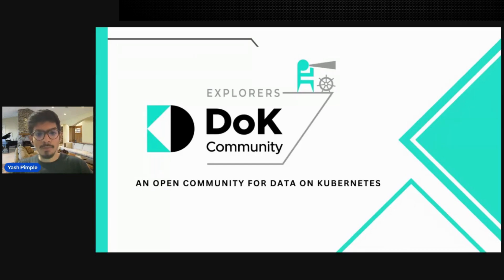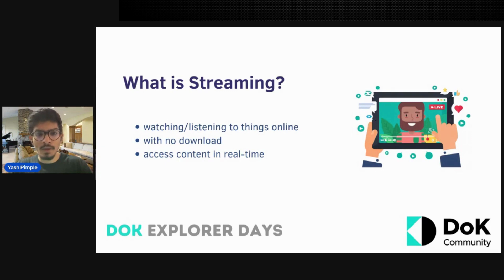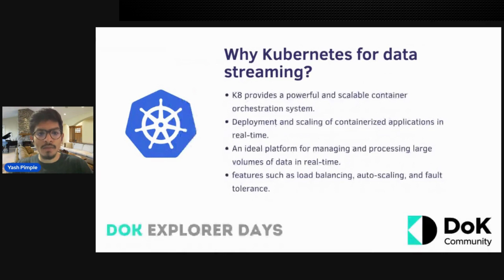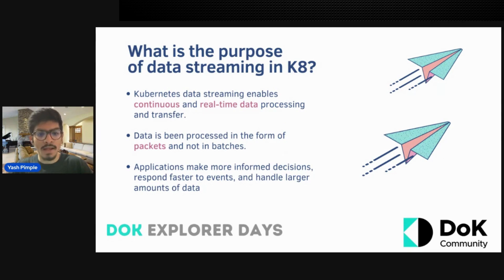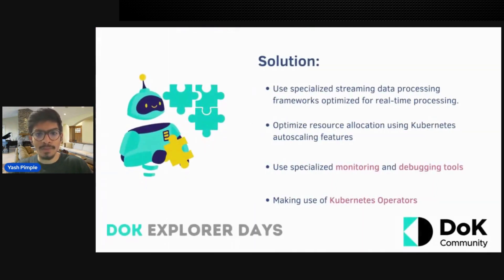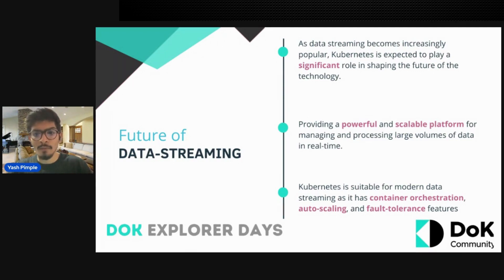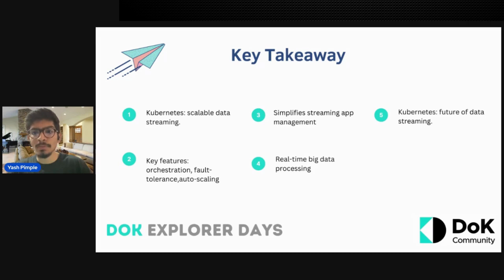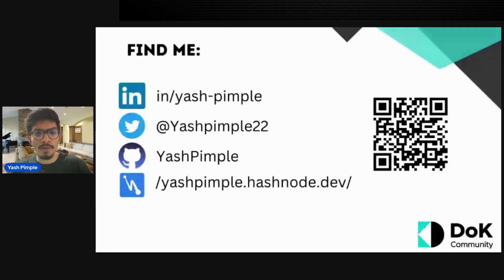Kubernetes: The Ultimate Platform for Streamlining Data Streaming- Yash Pimple